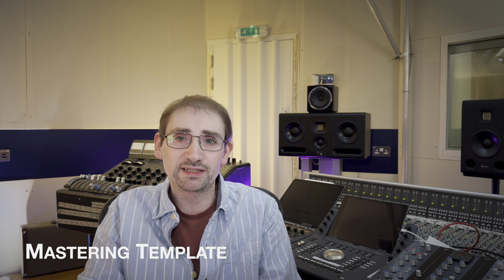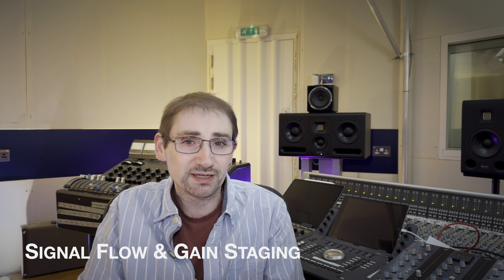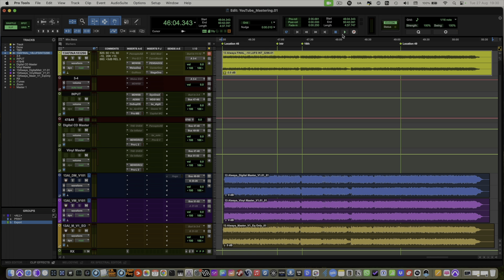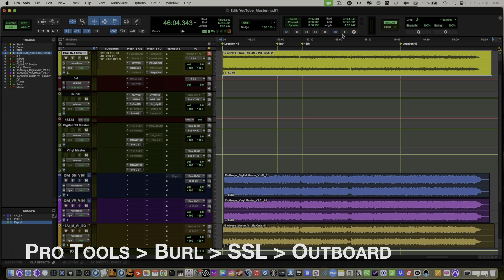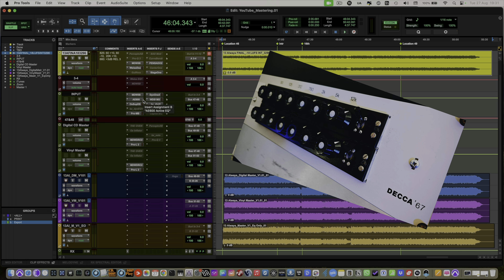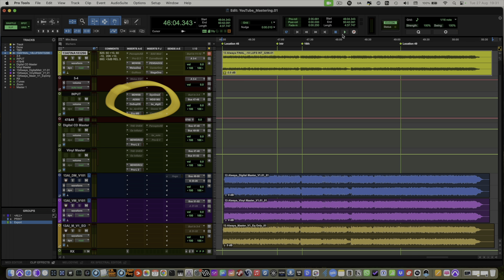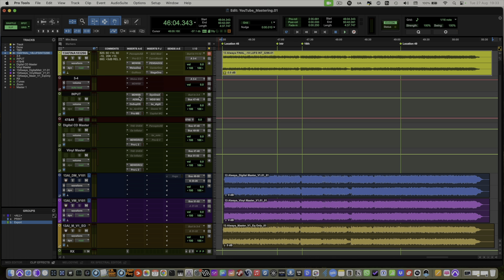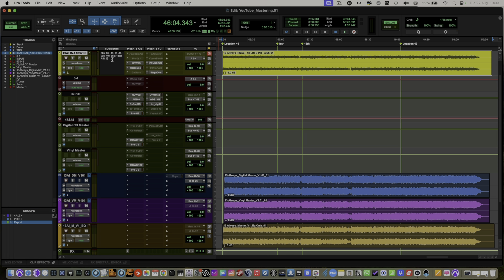My Pro Tools Mastering Template Revealed!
🎙️ Pro Tip: In this video I share my Pro Tools audio mastering template that I’ve developed over the last 18 years working as a professional mastering engineer.

We’re a boutique music recording, mixing, mastering and Dolby Atmos studio in Kent, UK.

As musicians ourselves, we understand that making a record can sometimes feel pressured.

We're here to help you sound and perform the best you ever have.

Part of that is the relaxed vibe of our studio.

So, please come in and take a look around!
00:00 Introduction
00:23 Signal flow
00:44 The template
02:24 Creativity?